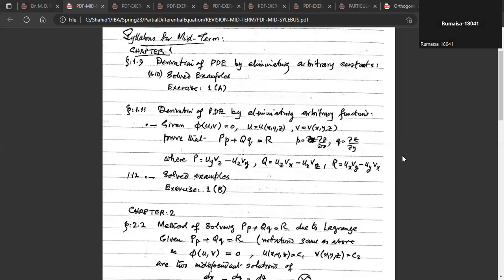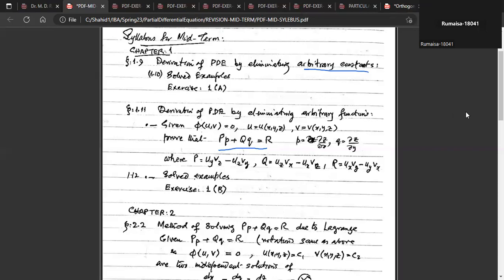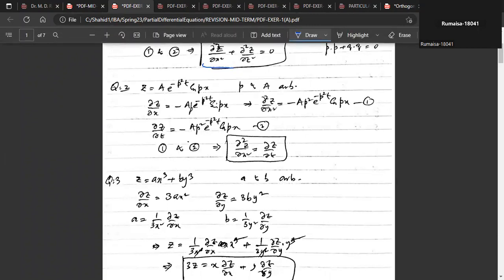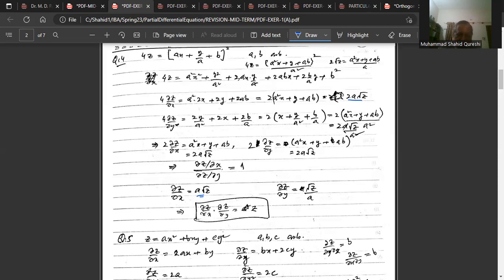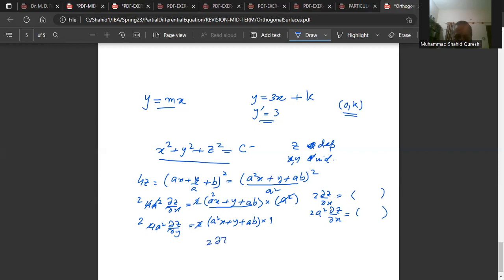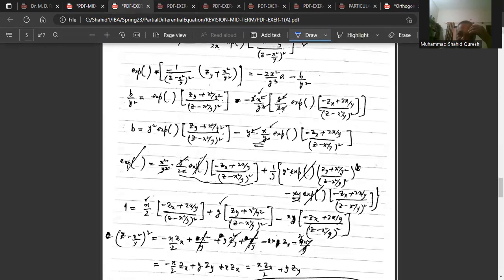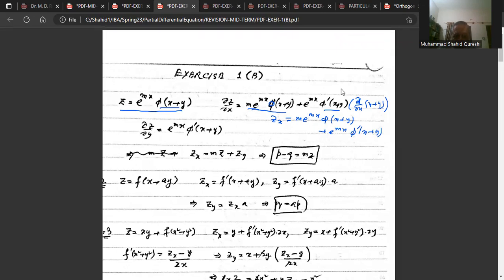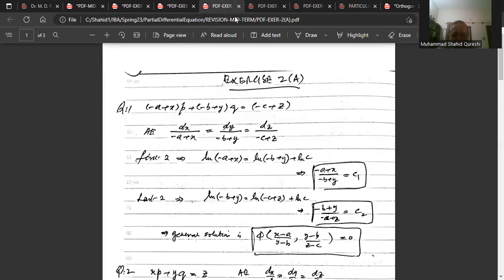PDE Revision 1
Revision of Mid Term Syllabus